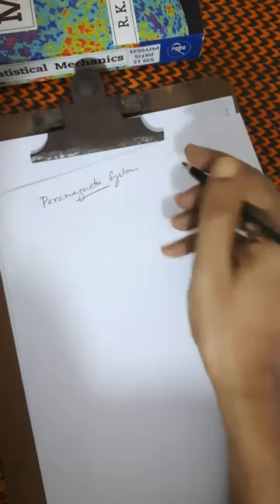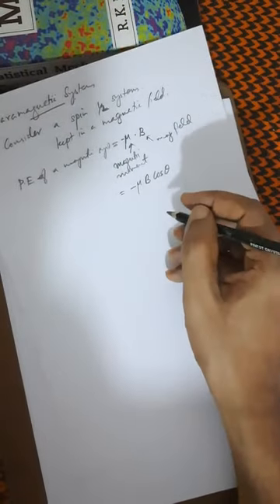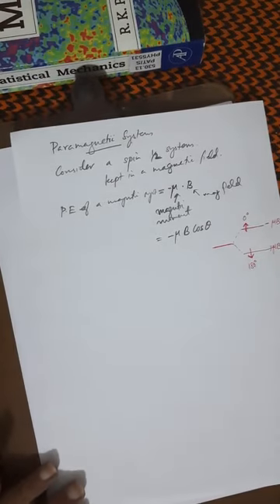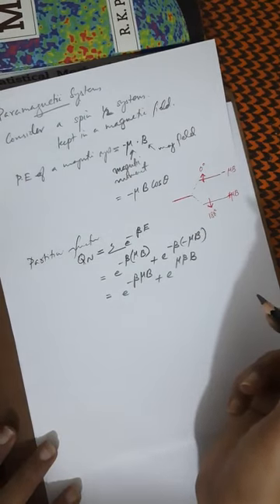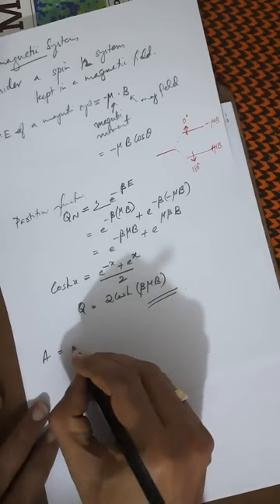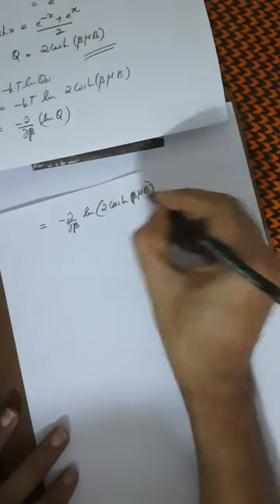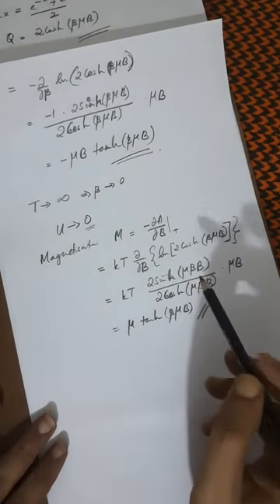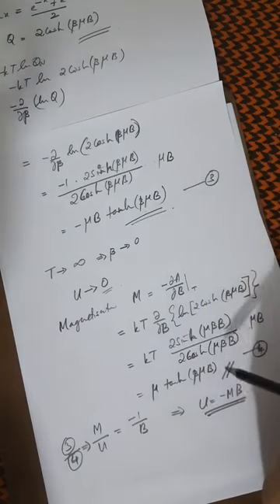Paramagnetic system Partition function